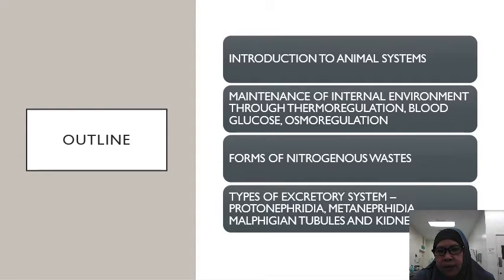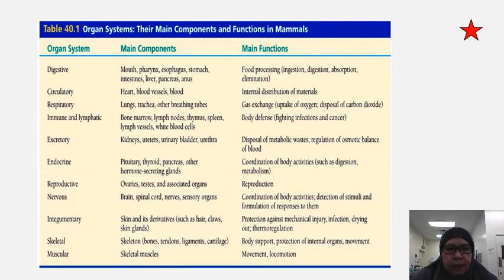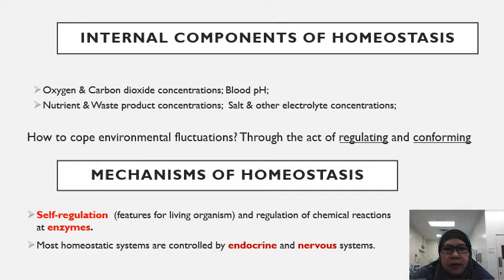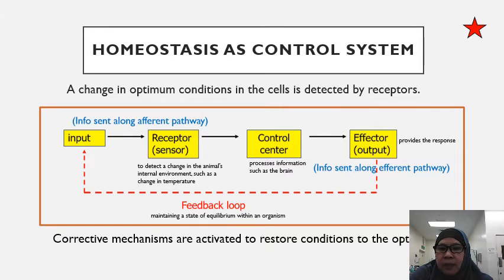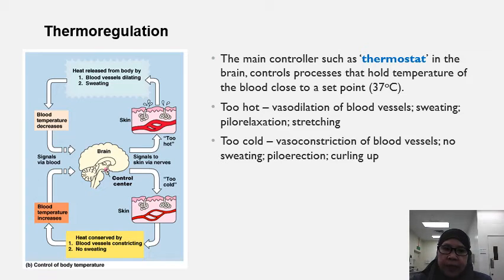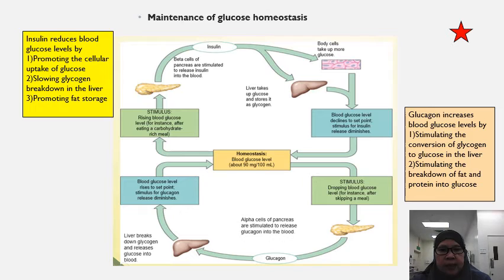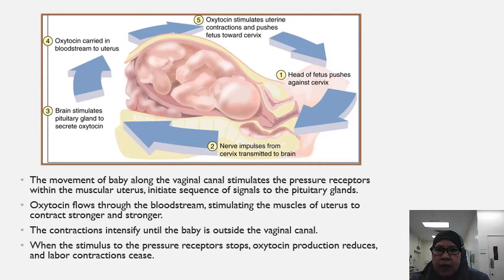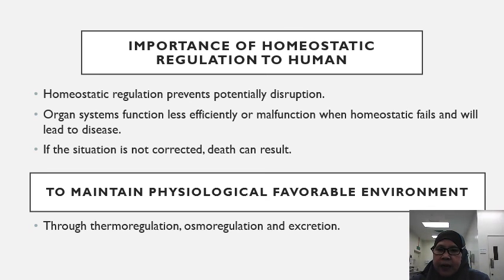ODL Chapter 1 Part 1 BIO270 Homeostasis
This is Part 1 Chapter 1 focusing on homeostasis and types of feedback with examples.